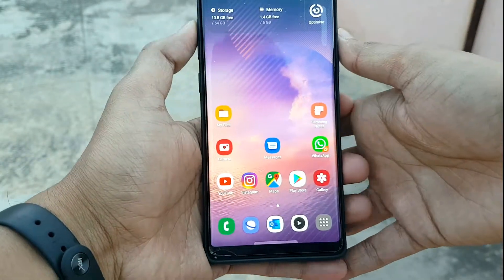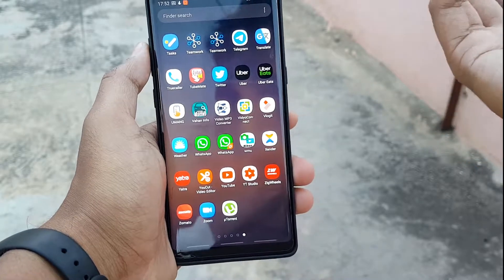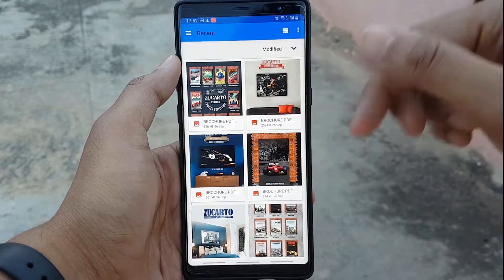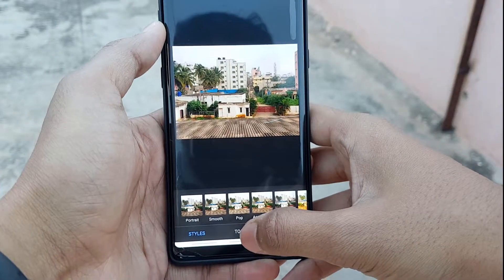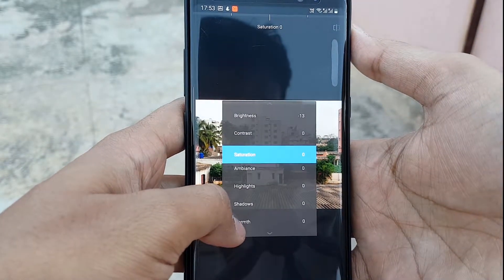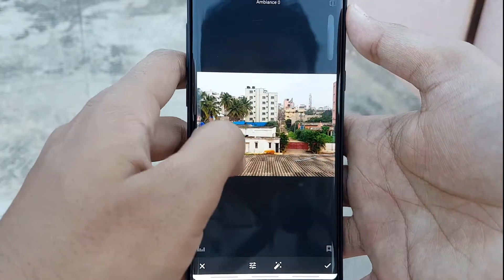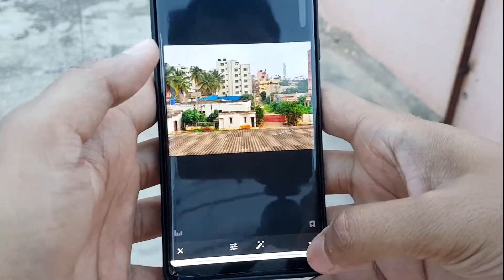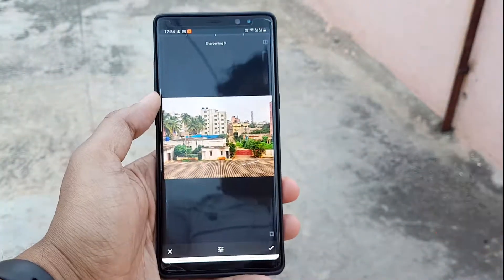Best Photo editor for Smartphone | Edit like a pro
Hey friends, in this video I have discussed about snapseed, a photo editing app from Google.
You can edit your photos in your smartphone and you will get very good photos with this app.